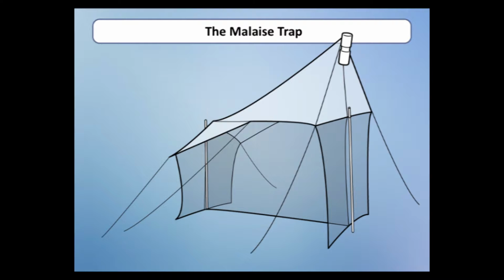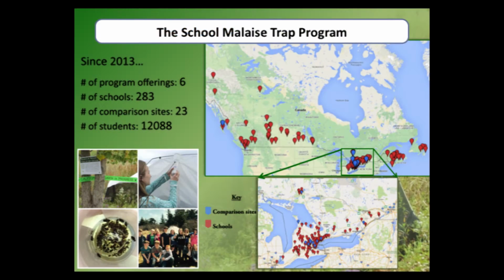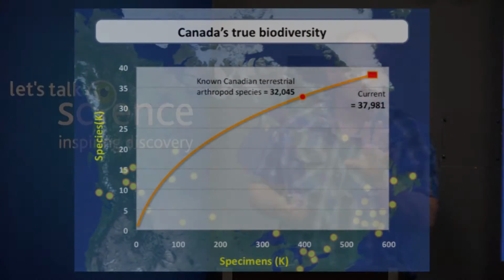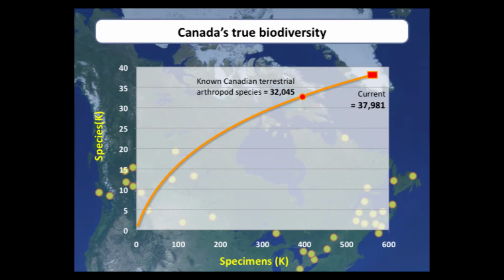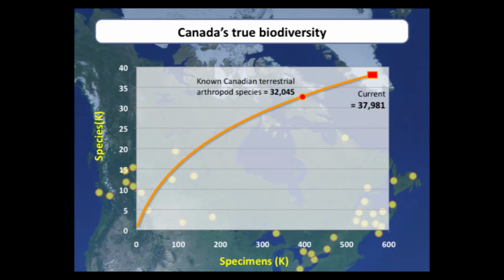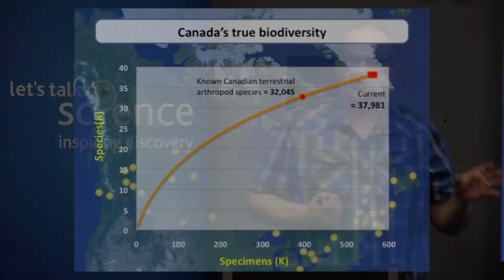DNA Day 2016 - Dirk Steinke on monitoring biodiversity using DNA barcoding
Dirk Steinke from the University of Guelph’s Biodiversity Institute of Ontario talks at DNA Day 2016 about monitoring biodiversity using DNA barcoding.